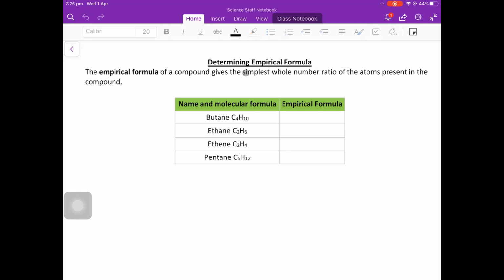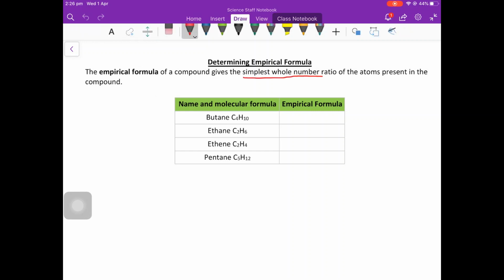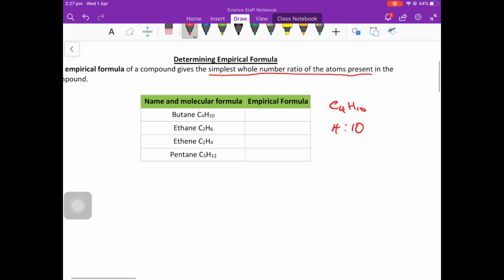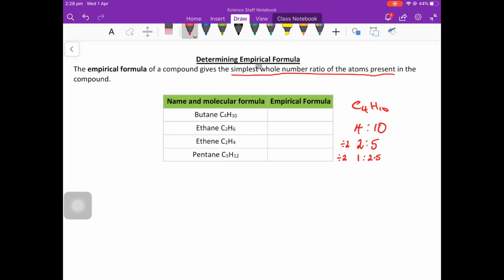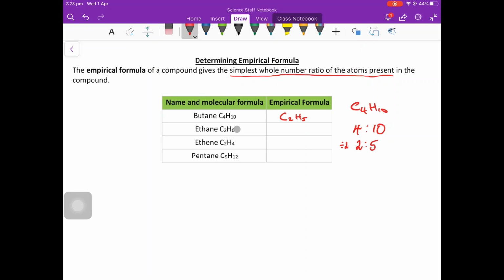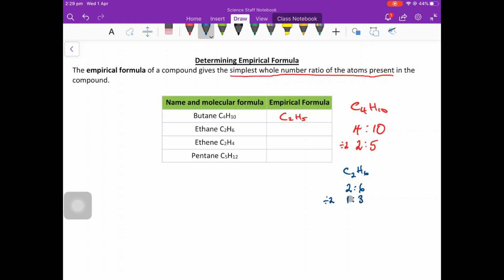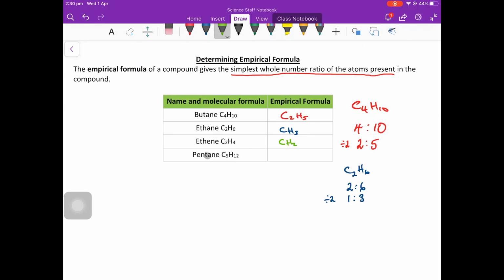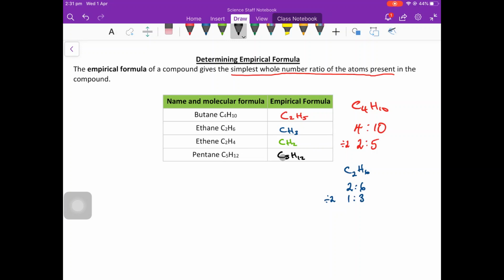Determining empirical formula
Determining empirical formula from molecular formula using examples.